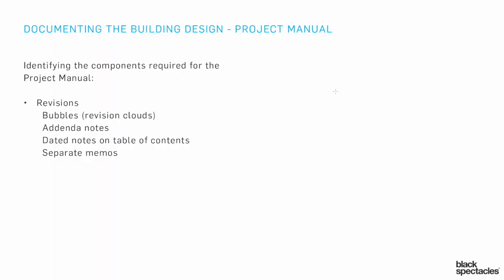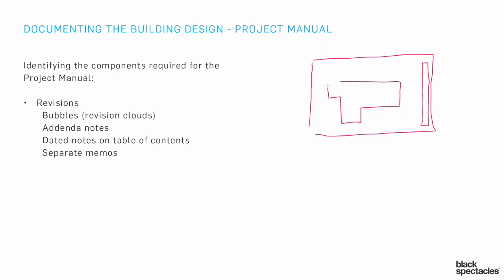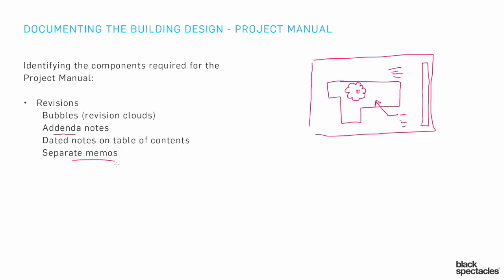Documenting the Building Design - Project Manual - Revisions